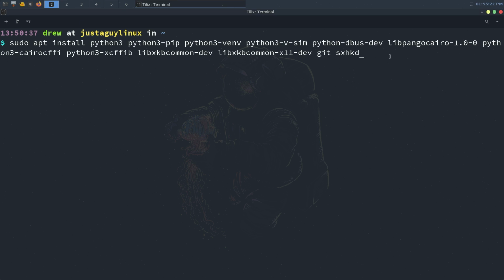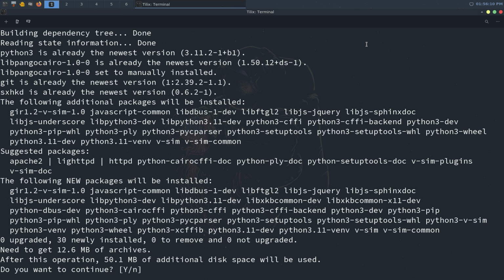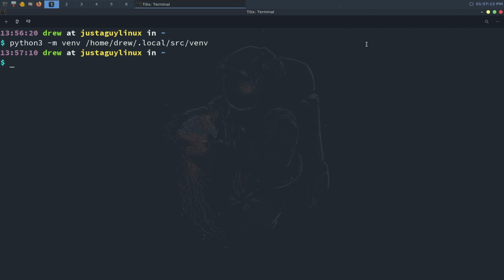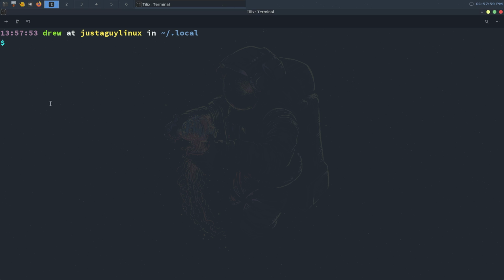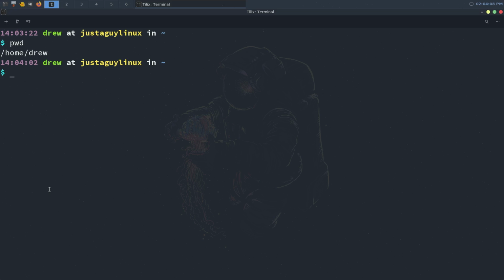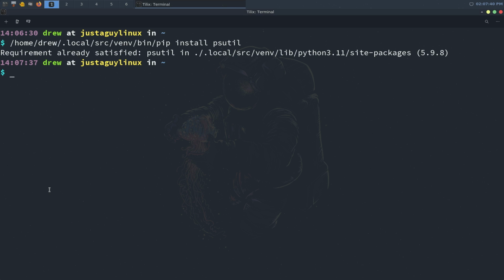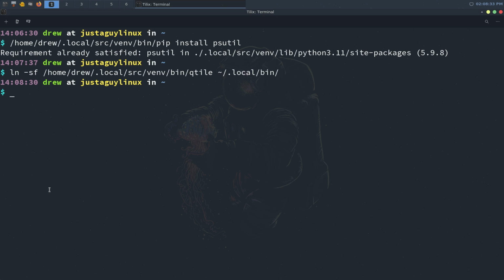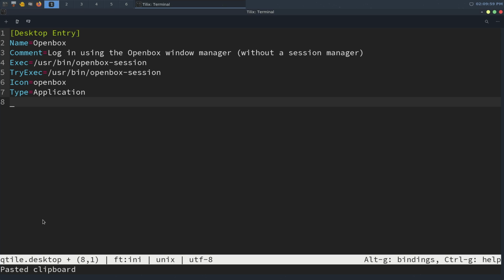Installing Qtile on Debian Bookworm, Setting up Virtual Environment and Troubleshooting Ly console.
Software:
Distro: Debian 12 Bookworm (Stable)